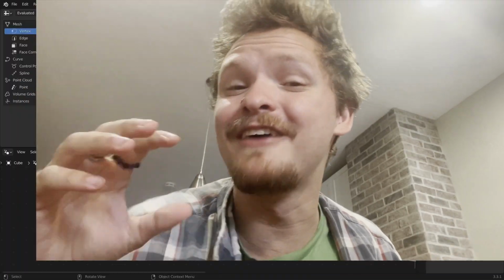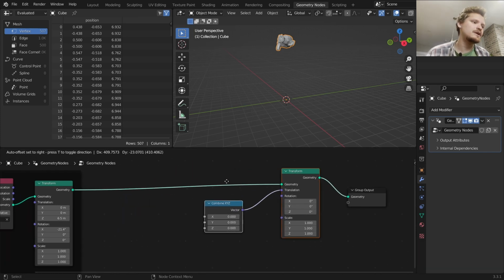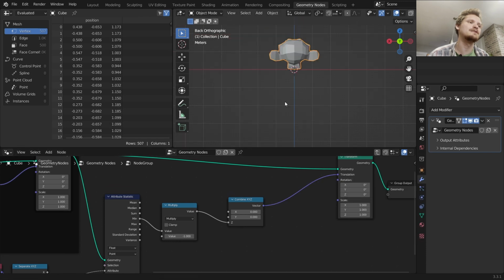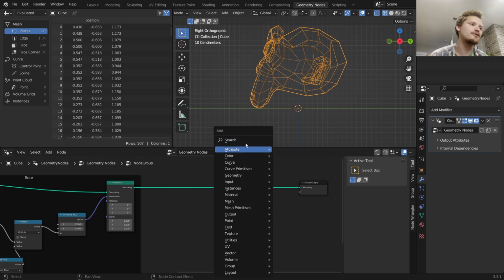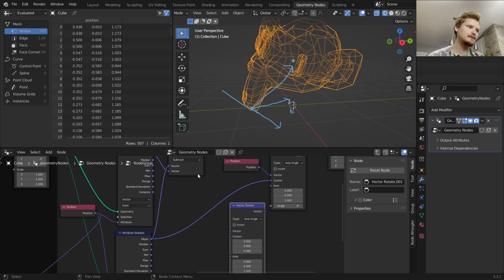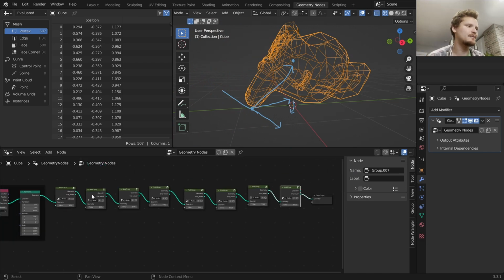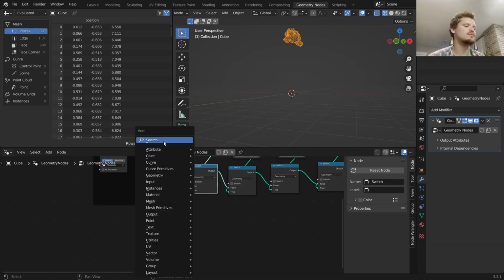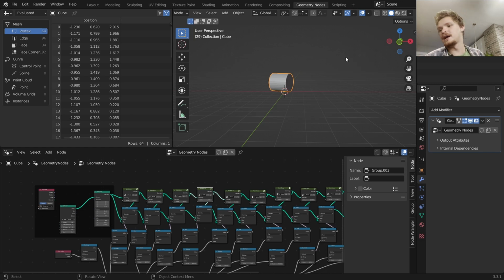PHYSICS in Geo Nodes!